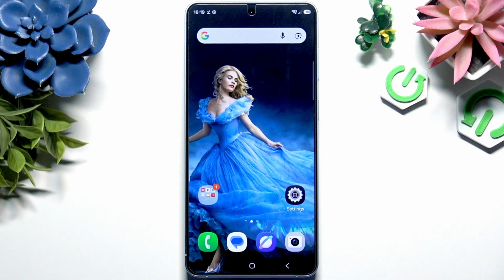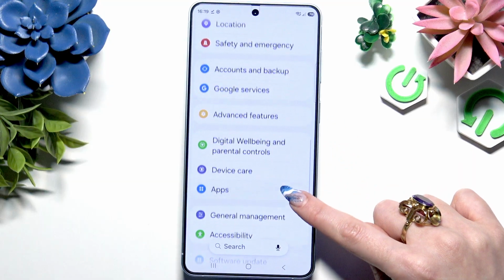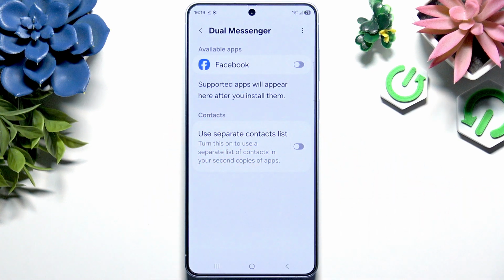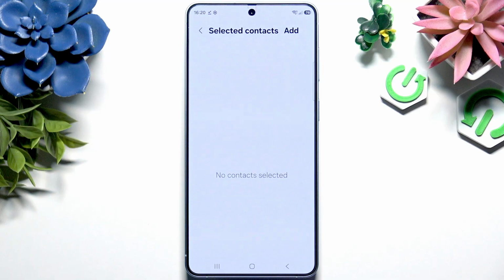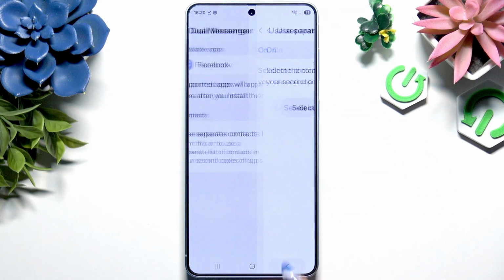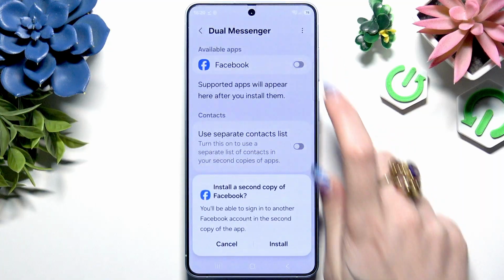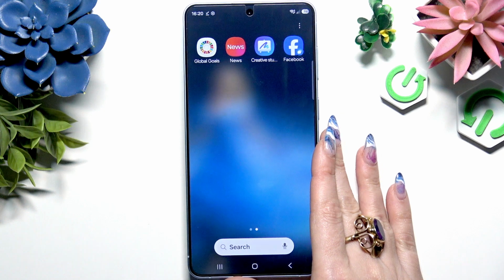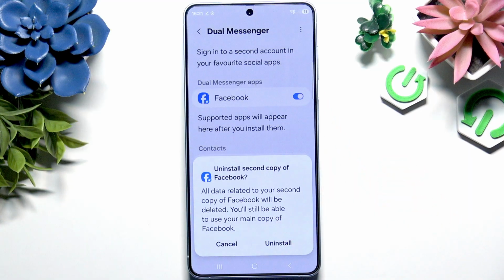SAMSUNG Galaxy S26+ – How to Clone Apps (Dual Messenger & Separate Contacts)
Learn how to quickly clone apps on your SAMSUNG Galaxy S26+ using Dual Messenger. This video shows step-by-step how to open Settings, go to Advanced features, enable Dual Messenger, create a cloned app, and set a separate contact list for the clone. You’ll also see how to install the cloned app, confirm it appears on your phone, and uninstall or disable the clone later. Useful for running two accounts of WhatsApp, Messenger, or other apps while keeping contacts and privacy separate.

How to clone apps on SAMSUNG Galaxy S26+?
How to use Dual Messenger on SAMSUNG Galaxy S26+?
How to set separate contacts for cloned apps on SAMSUNG Galaxy S26+?

0:00 - Intro and what we’ll do
0:07 - Open Settings and go to Advanced features
0:24 - Find and open Dual Messenger
0:30 - Enable separate contact list option
0:49 - Select and add contacts to the separate list
1:14 - How to disable the separate contact list
1:23 - How to clone an app (install and confirm)
1:37 - Check that the cloned app is installed
1:45 - How to uninstall or remove the cloned app
2:02 - Outro and final tips